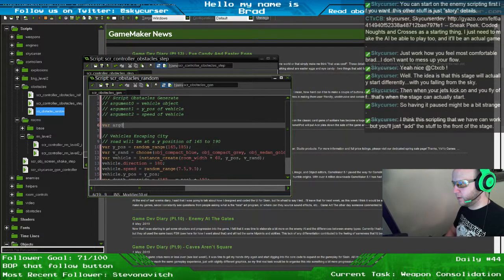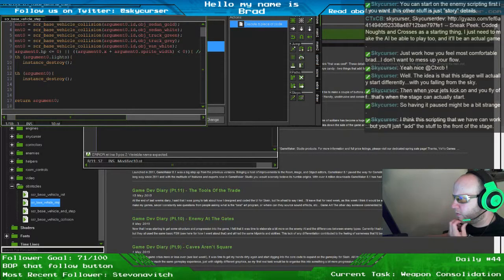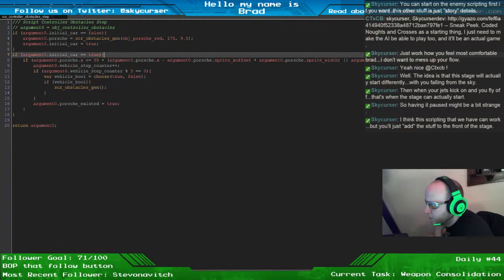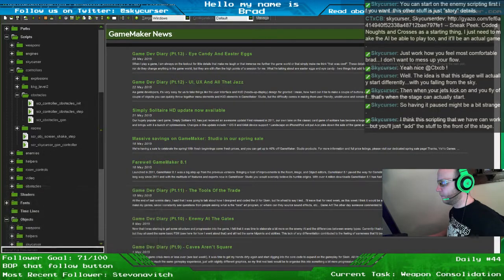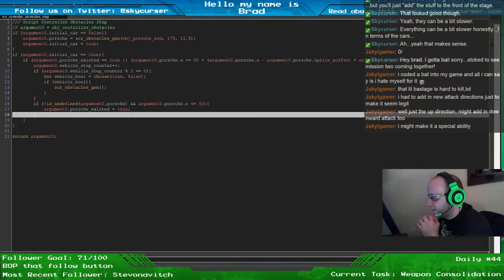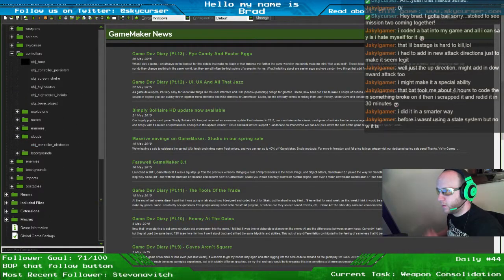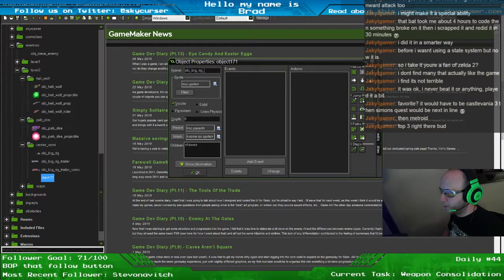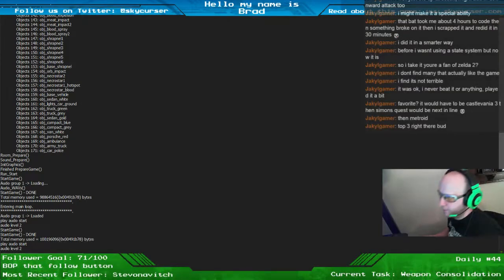Be a Better Indie Dev! | Skycurser Daily #44 - 2 / 2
Level 2 Scripting!!! Level 2 intro text, sounds and voice overs. Scripting the cars in the outbound lanes of traffic. Emergency vehicles scripting on the next daily!